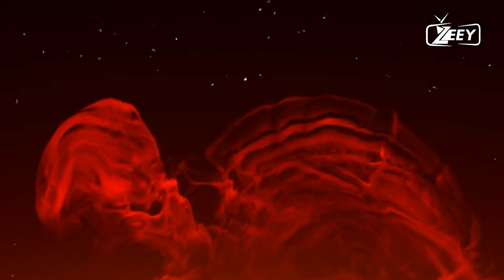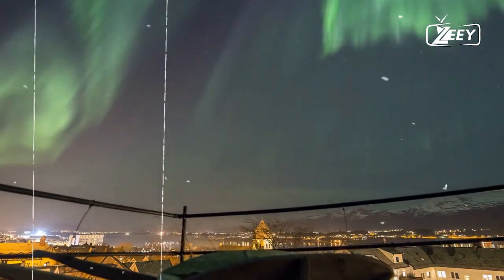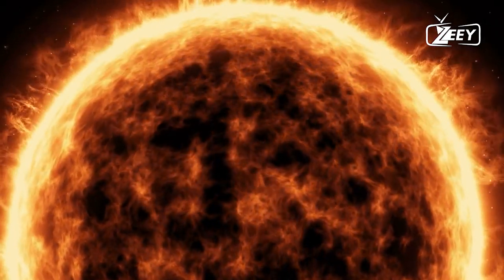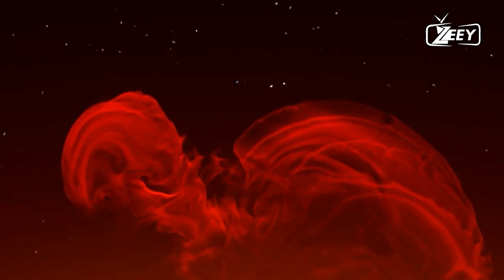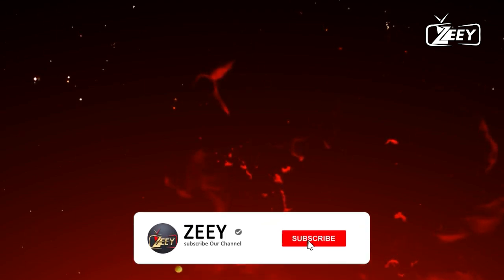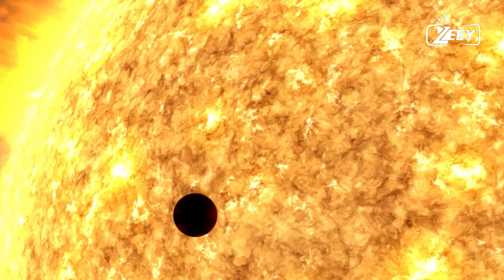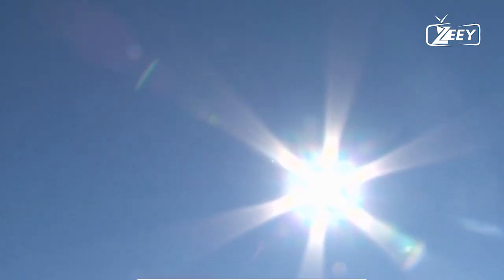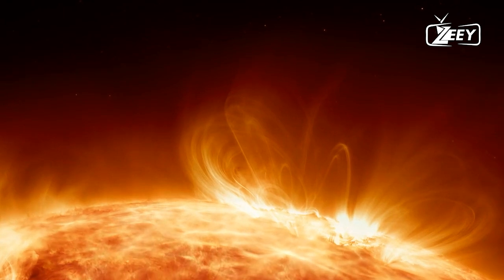How to Be Safe If the Earth Is Hit by a Solar Storm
In this video, we delve into the crucial steps you need to take to stay safe when a solar storm hits our planet. Solar storms can have a significant impact on our technology-dependent lives, causing disruptions to communication systems, power grids, and even posing health risks. Join us as we explore practical tips, preparedness measures, and expert advice on safeguarding yourself and your devices during these celestial events. Don't wait until it's too late – watch now to ensure you're well-equipped to face the challenges of solar storms head-on!